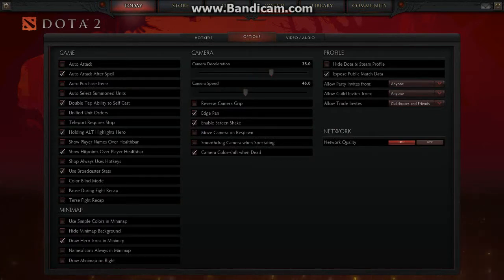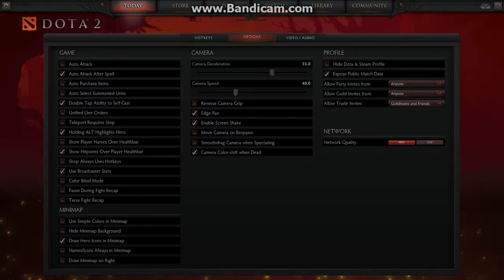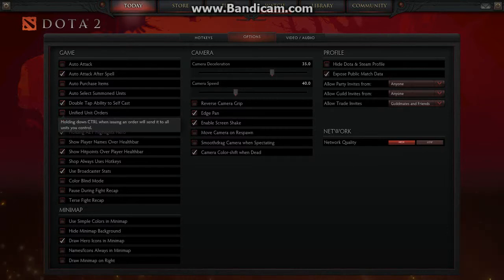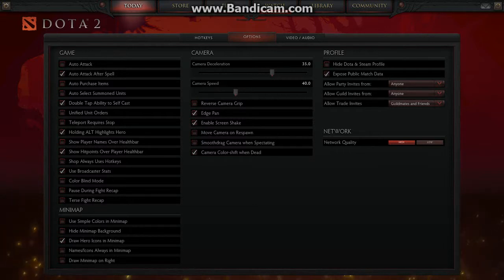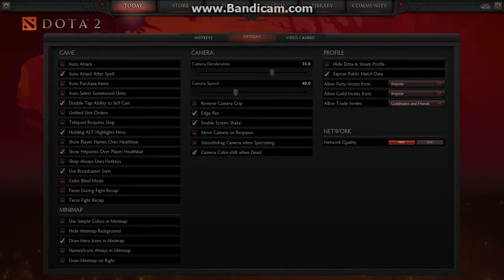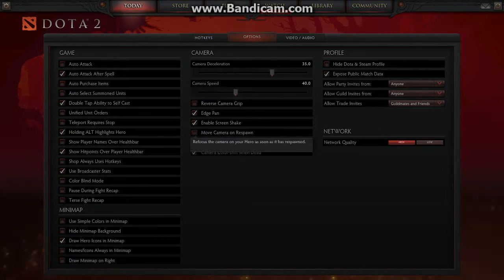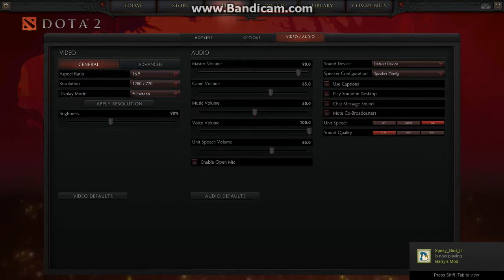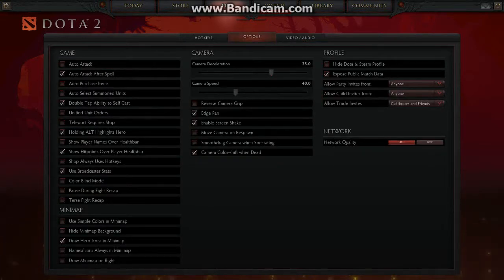Options - Dota 2